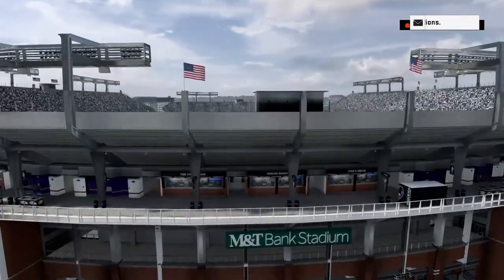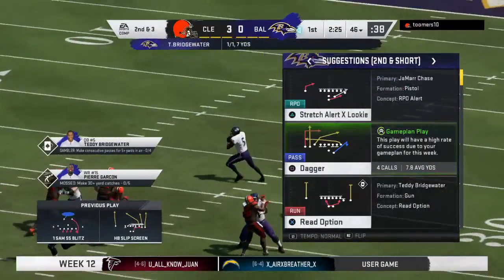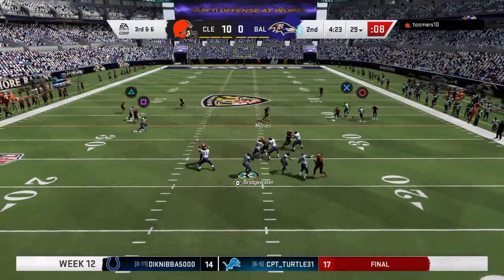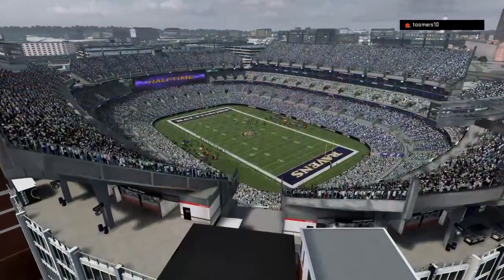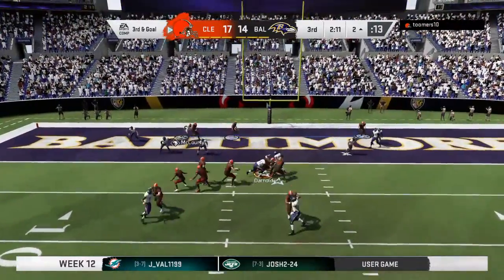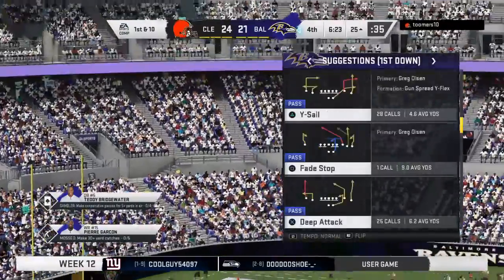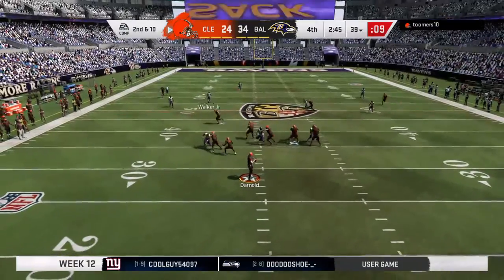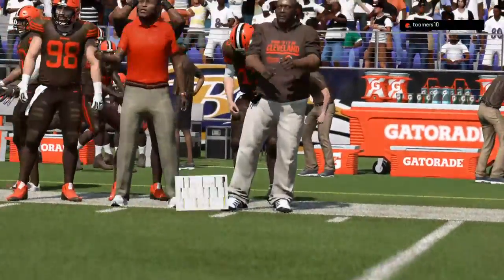Rizzo_Luciano VS Toomers10 · MADDEN NFL 20 · ONLINE FANTASY FRANCHISE LEAGUE